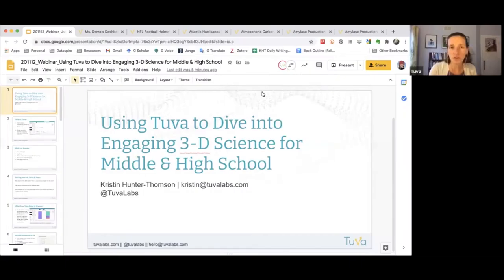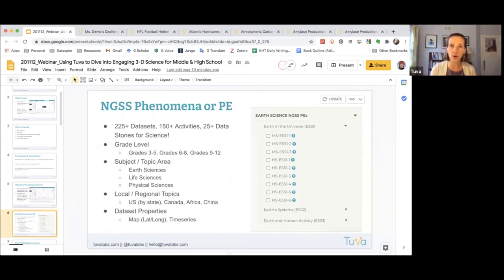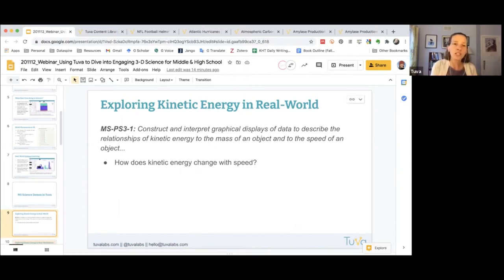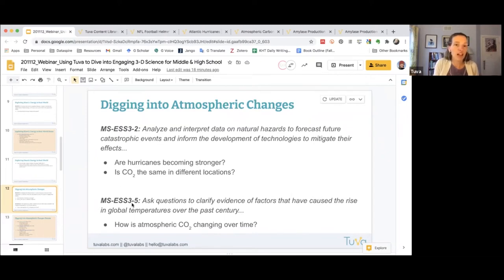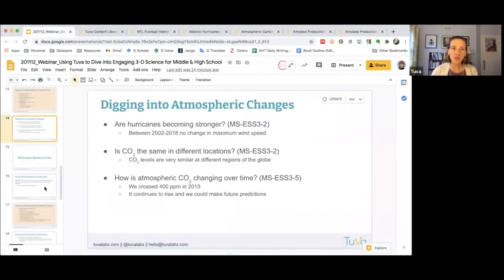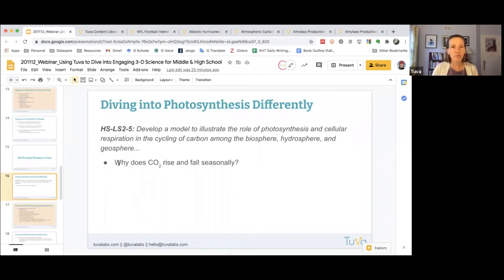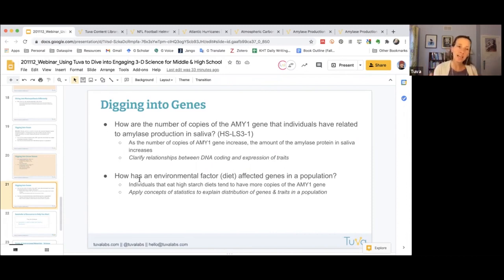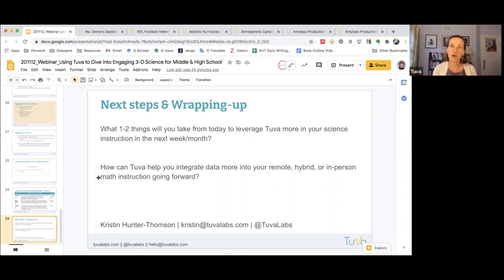Tuva Webinar: Using Tuva to Dive into Engaging 3 D Science for Middle & High School